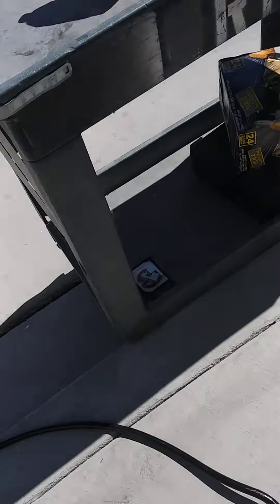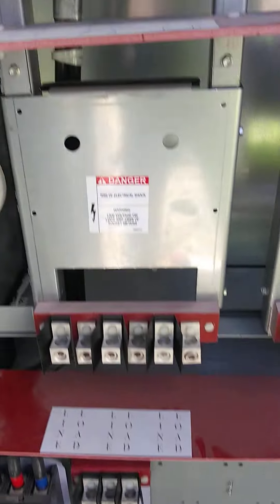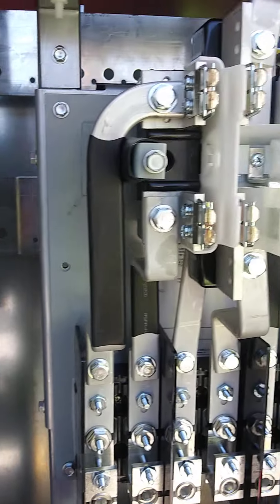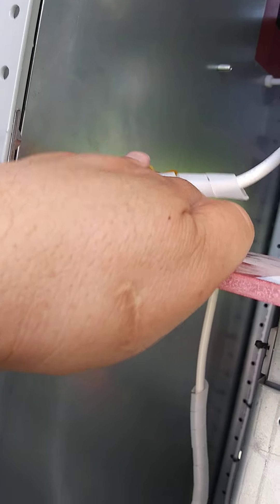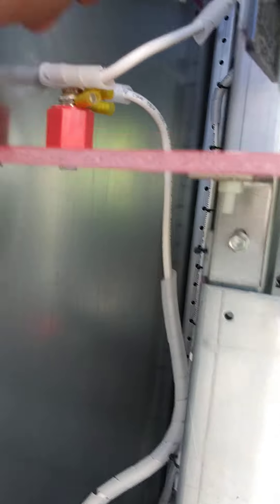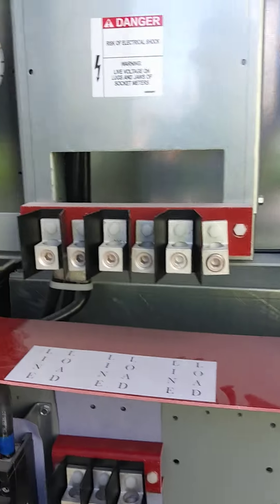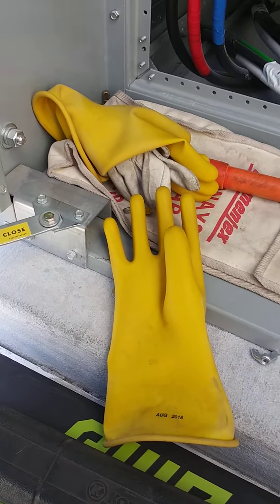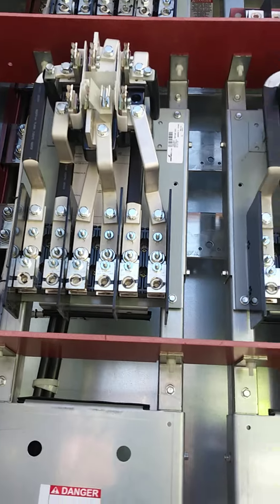How to install meter sockets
On a recently installed switchgear